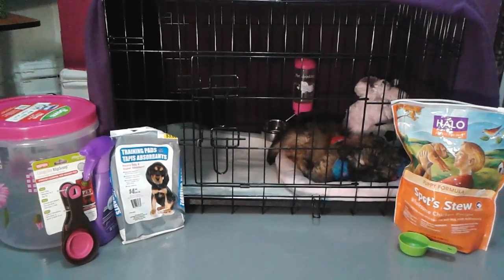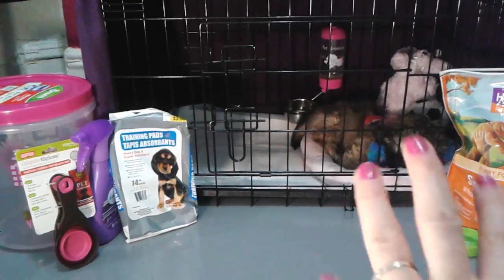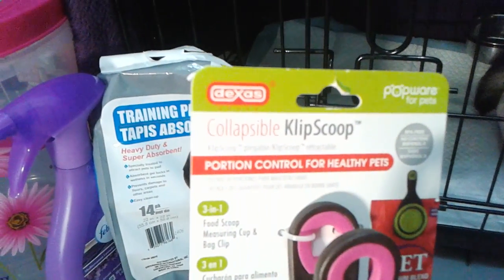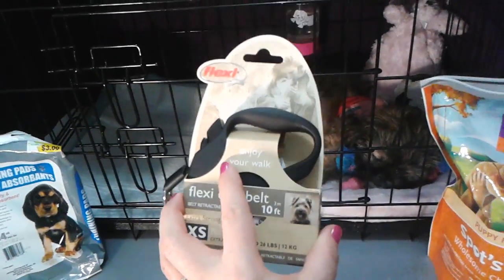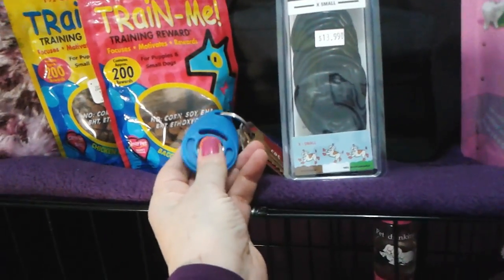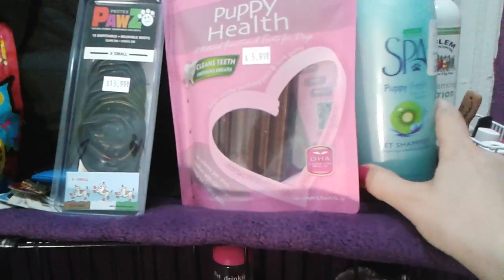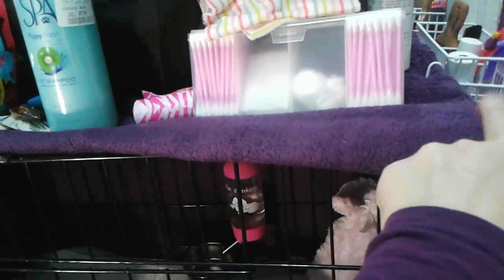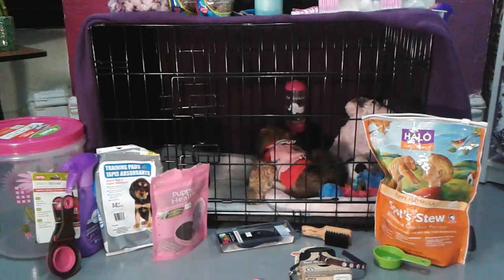Puppy Essentials Haul & Crate Set-Up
I am not an expert on puppies or dogs I am just an animal lover and a doggie mama who is sharing her experience about her rescue puppy. Our rescue is a girl Shih Tzu who we found she arrives soon and will be in as many videos as she wants to so stay tune. Here is the link to the puppy travel bag video

I also think that a Puppy Playpen is essential like this one that attaches to her crate here is the video about that

Here is the video I did about the crate set up before I got the puppy

I bought the cozy pink fluffy 'dog blanket' with the tie at Marshall's in the children's section. It was on sale so it was inexpensive. We found the pet hammock, crate , water bottle and bowl on ebay. The pee pads are from Jack's the were $4.99 and they are secured with large binder clips from Staples.

This set up is for a baby puppy to make them feel safe and secure. This is not a set up for a grown dog. It is only for training your puppy and for when you first bring them home so that they don't hurt themselves if you have to leave the house without them for short periods of time. You should not leave your new puppy to wonder around your apartment or house unsupervised because it is not safe for them until they are trained not to chew on everything.

Here is the link to the video about the tear free Shampoo

Here is the water bottle
Here is the food bowl

I am now an Amazon Influencer which means when you shop through my Amazon online store at the link below for anything, even if I don't showcase it on my store front, I get a small commission, so thank you because it helps me to keep making videos for you to view. I appreciate you!